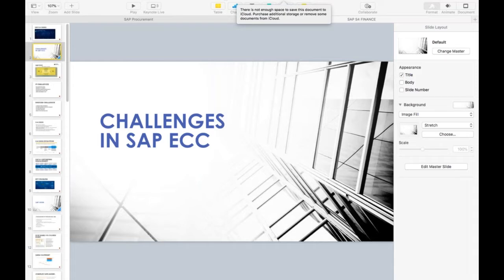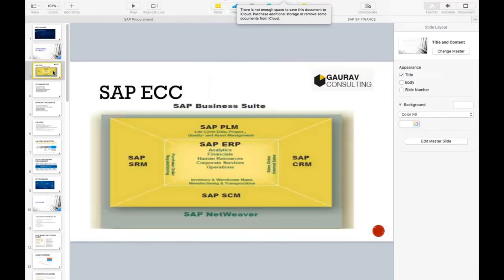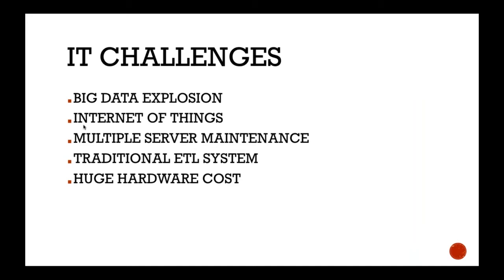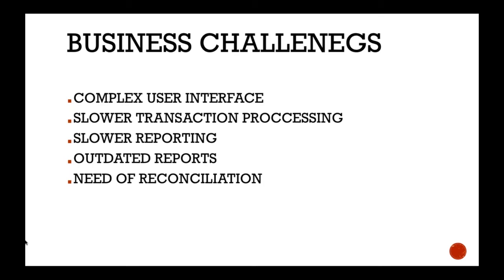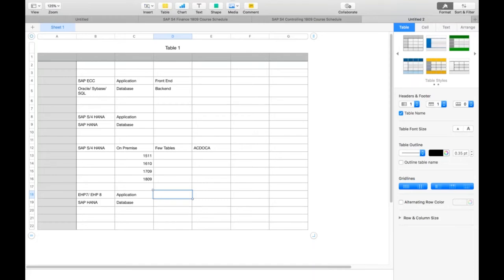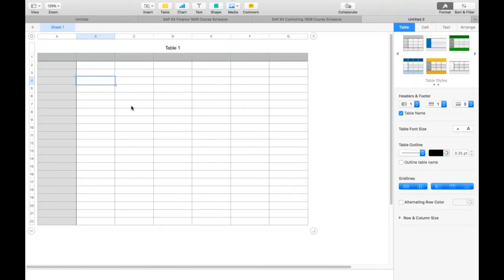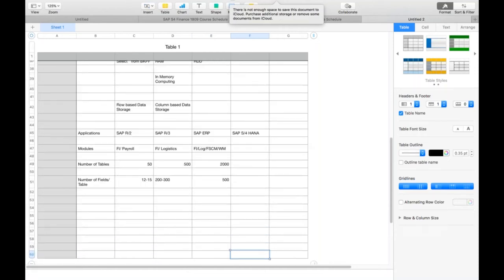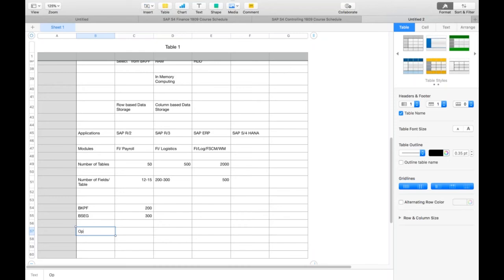2 Challenges in SAP ECC and Benefits of HANA Database